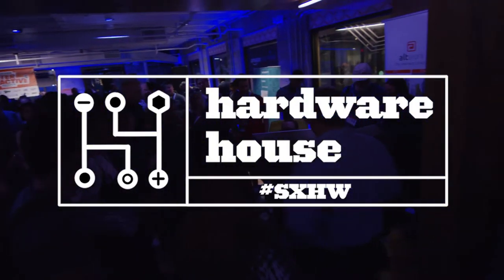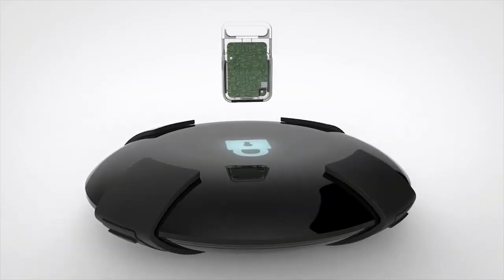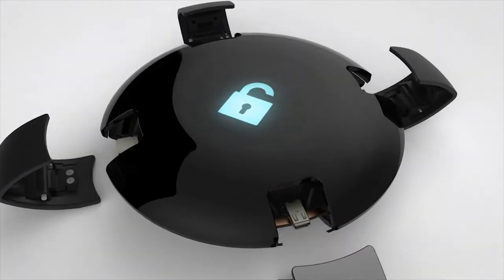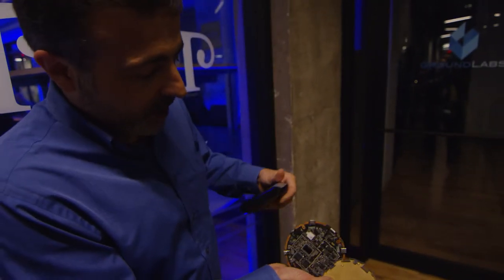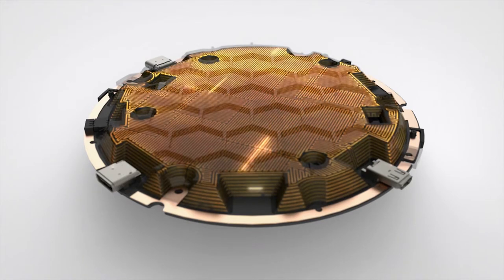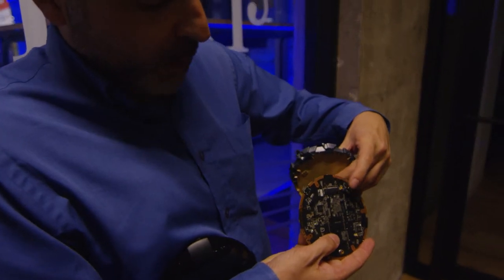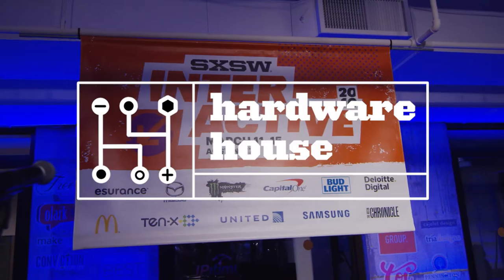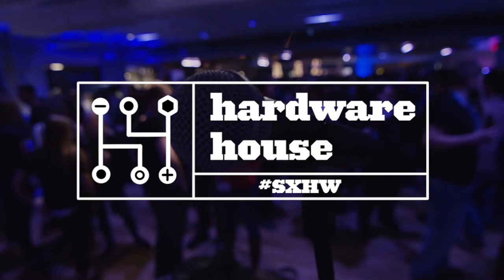2016 SXSW Hardware House Party - Design Shift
Olivier Boireau, CEO of Design Shift at the 2016 SXSW Hardware House Party on Friday, March 11th.